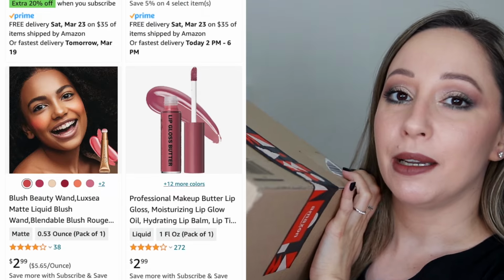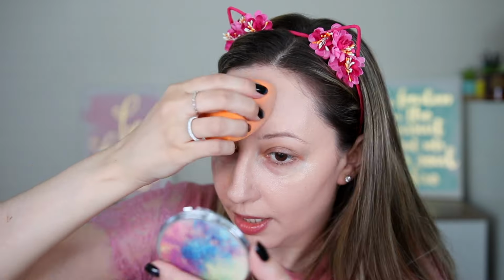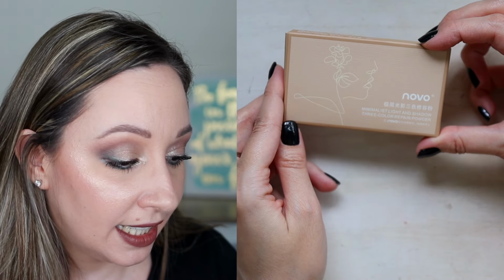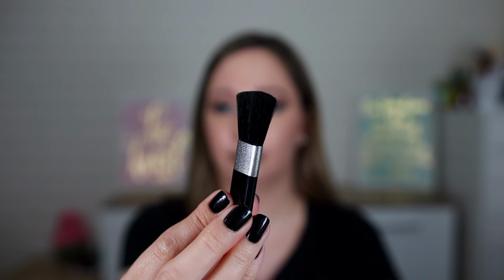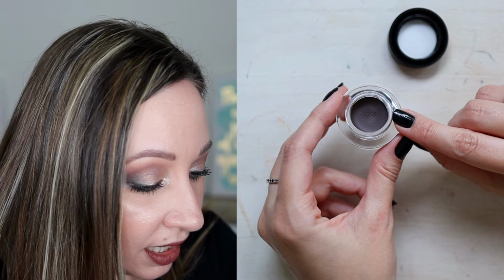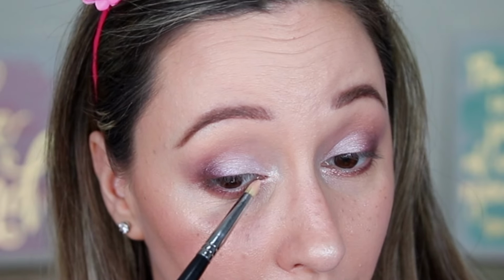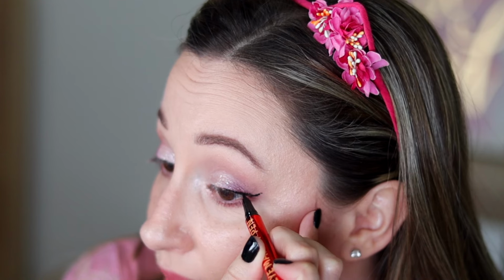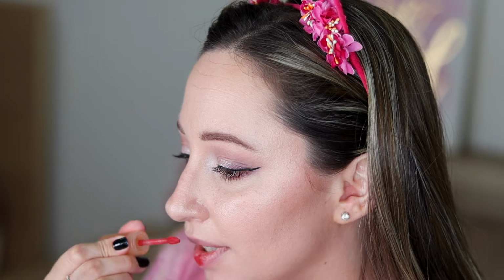I Bought Amazon's Cheapest Makeup Products! Worth Your $?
Hi gorgeous, I’m unboxing and testing the cheapest Amazon makeup products that I could find! Are they worth the money?